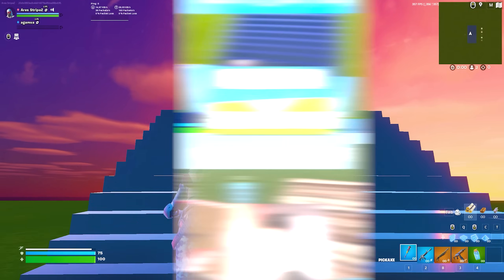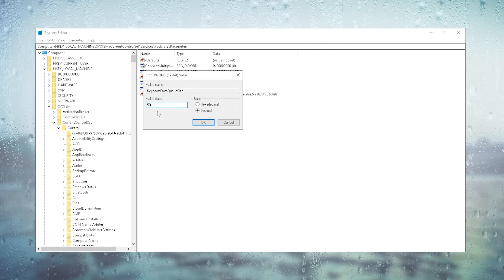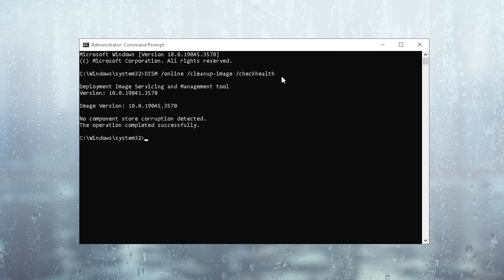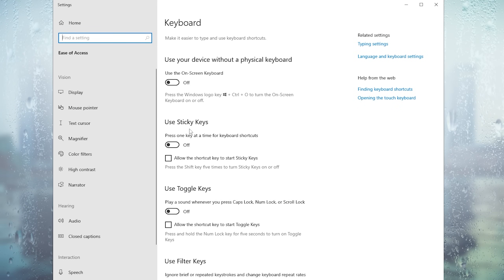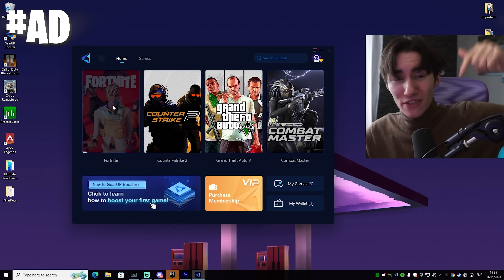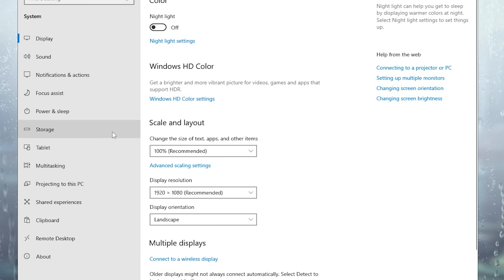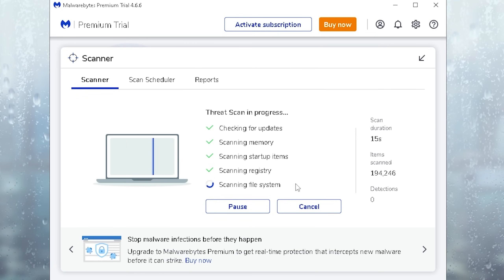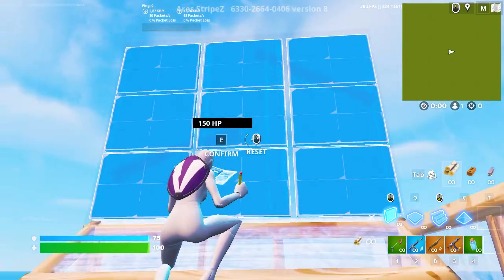How PROS Get ZERO Input Delay In Fortnite Season OG! ✅ (Latency Tweaks)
In this video, I'm going to show you how to get zero input delay in Fortnite Season OG! ✅ (Latency Tweaks). If you're playing Fortnite on PC and experiencing lag, this video is for you!

As a Fortnite player, you know how important it is to have a smooth experience. This video will teach you how to get zero input delay, which will help you play Fortnite with minimal lag and optimize your gameplay experience. Watch and learn how to get the most out of your Fortnite experience!

► CMD: DISM /online /cleanup-image /checkhealth

► Registry: Computer\HKEY_LOCAL_MACHINE\SYSTEM\CurrentControlSet\Services\kbdclass\Parameters

IMPORTANT (0:00)
0 Delay Map for 1v1´s (0:11)
Registry Tweak 1 (0:22)
Registry Tweak 2 (1:32)
Cmd Command (2:07)
Fix Keyboard (2:42)
Sticky Keys (3:17)
Keyboard Settings (4:13)
Get Lower Ping (4:30)
MarkC Tweak (5:11)
Malwarebytes (6:20)
Update These (7:01)
Final Conclusion (7:38)

► Title: How PROS Get ZERO Input Delay In Fortnite Season OG! ✅ (Latency Tweaks)